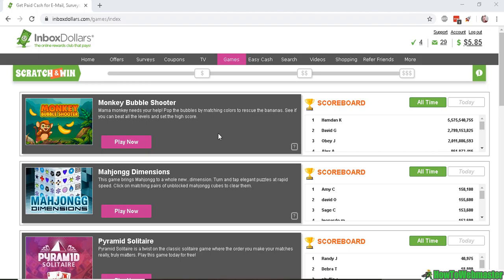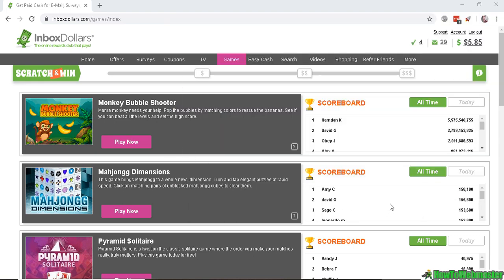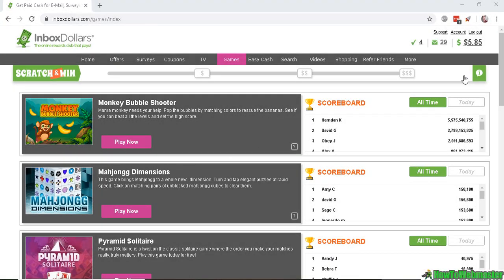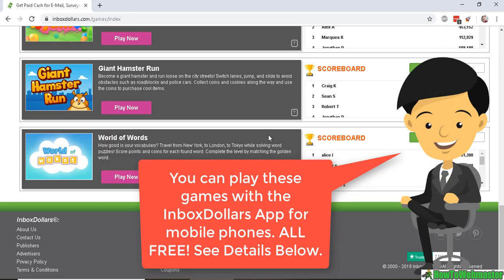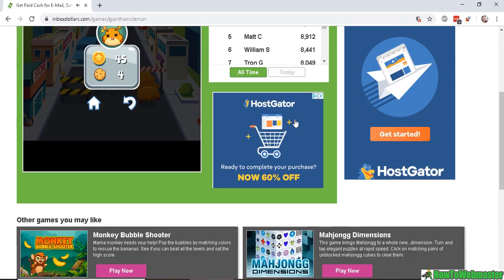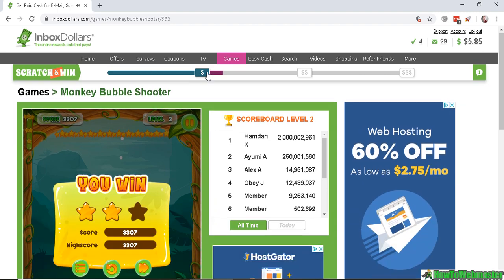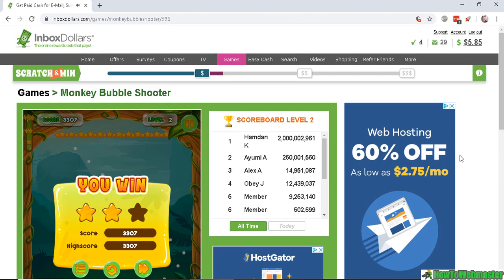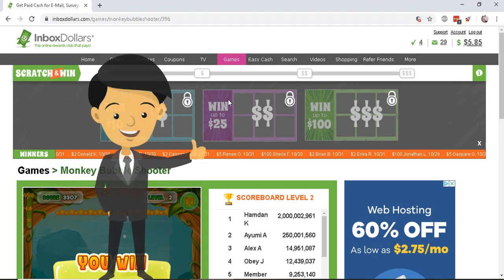Get Paid to Play Games Online (or on Phone) With InboxDollars - Review - is it Legit?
Today, I try to make some money by getting paid to play games online at InboxDollars. Is it legit? Absolutely! Are you going to get rich from this? HECK NO! But, if you're bored while waiting in line or traveling long distances, these fun & addicting games can help you pass the time and make a little bit of money at the same time.

You can then play these games on your computer or get the InboxDollar app and play on your mobile phones.

🔥 Get my FREE Money Making Ebook + Updates on more make money opportunities I encounter